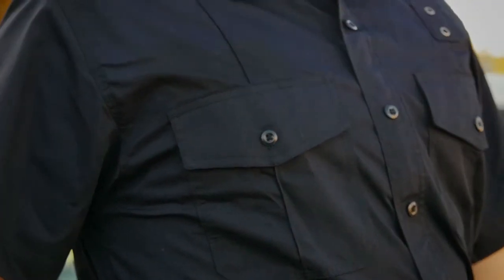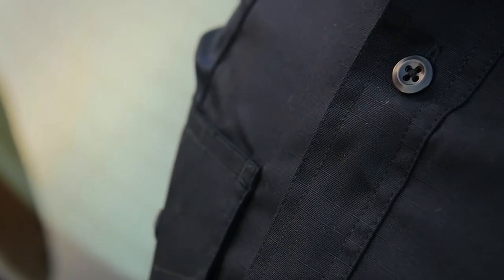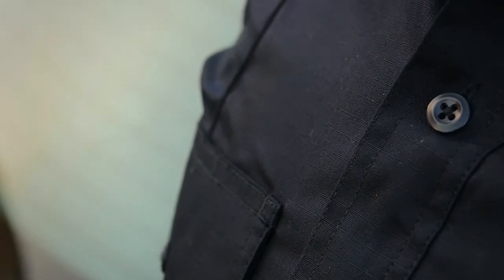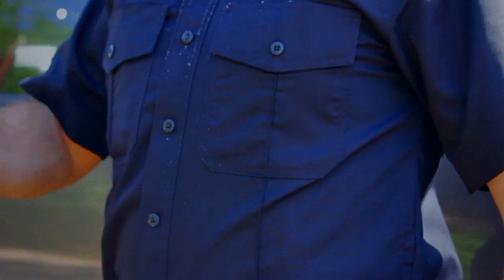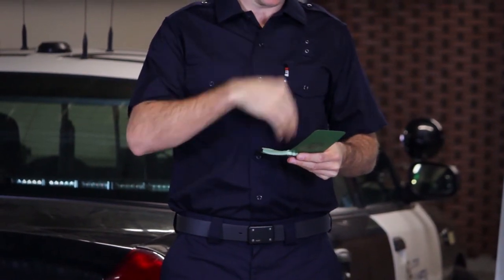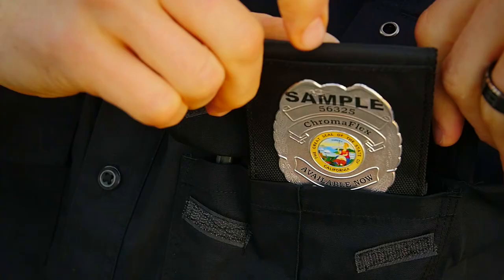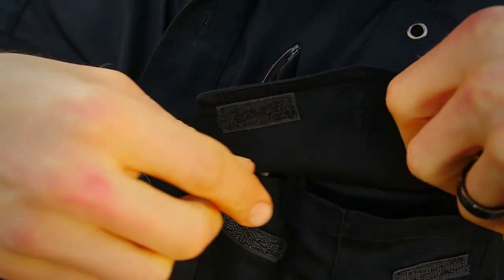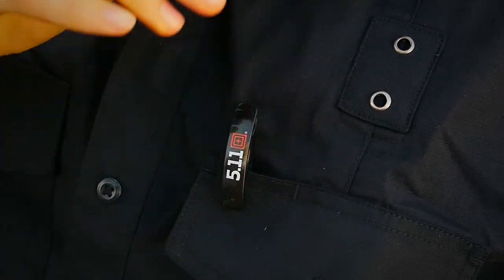71167 TACLITE PDU CLASS A SHORT SLEEVE SHIRT